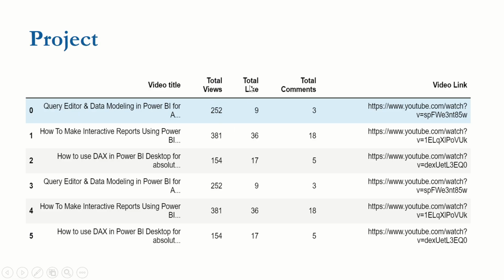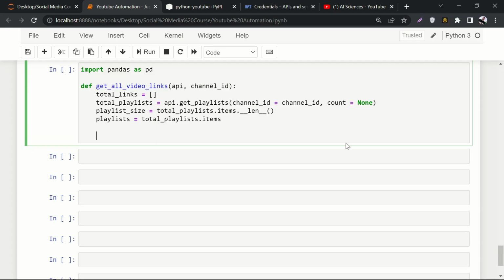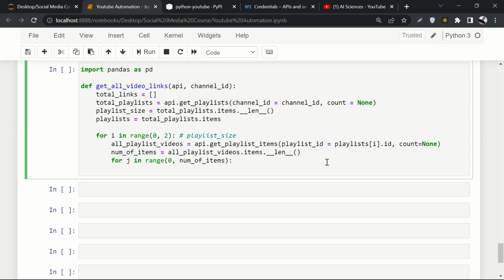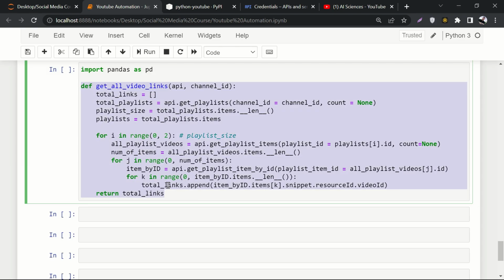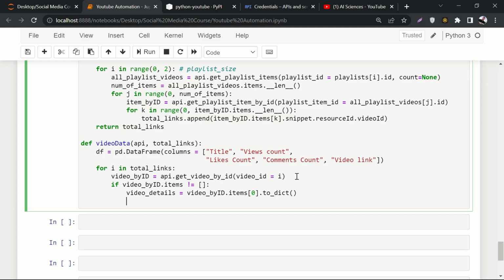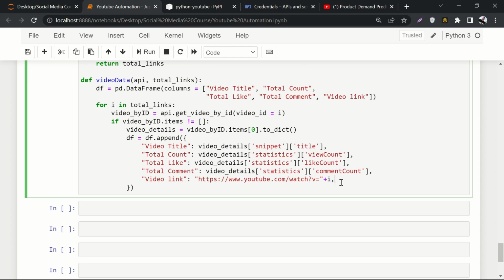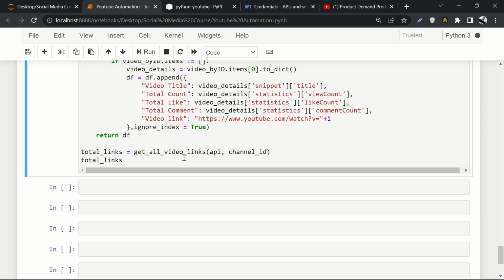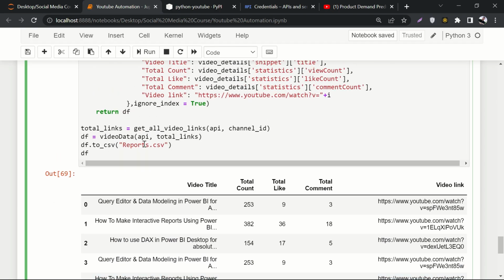YouTube Channel Automation Project | Fetch Video Data & Generate Reports with Python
00:00 – Project Part 1
10:00 – Project Part 2
18:43 – Project Part 3
In this project focuses on automating YouTube data collection and report generation. Step by step, you’ll learn how to fetch all video details from your channel such as video titles, total views, likes, comments, and video links. Using the YouTube API and Python’s Pandas library, we organize this data into a structured DataFrame and export it as a report.csv file. This project demonstrates how to automate repetitive YouTube analytics tasks, saving time and improving workflow efficiency. By the end of the video, you’ll understand how to extract data from YouTube playlists, process it programmatically, and create automated reports that can easily be shared or sent via email. This is a practical and hands-on tutorial that will help you master social media automation using Python, starting right from YouTube.